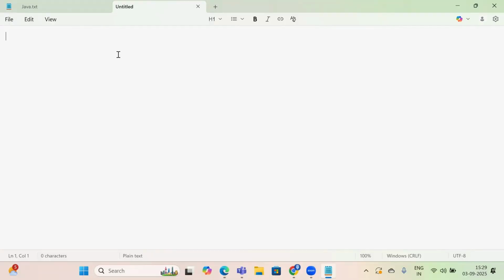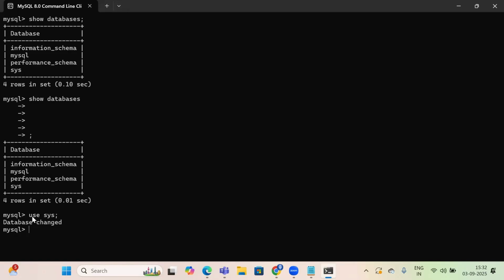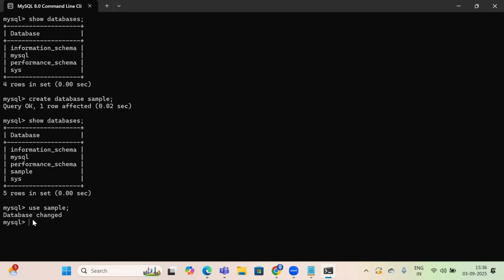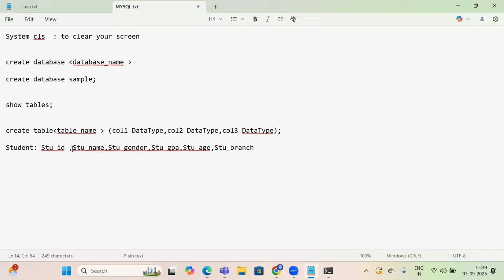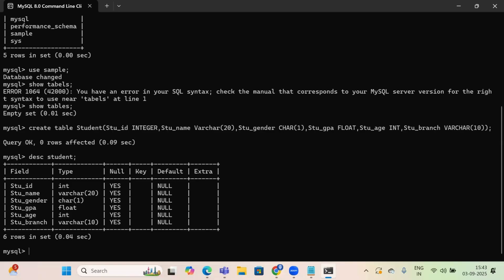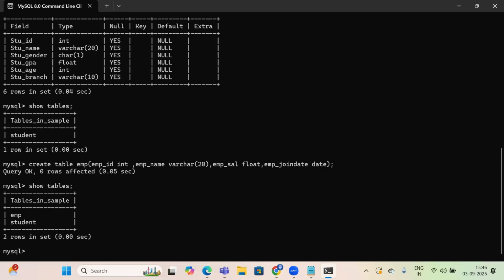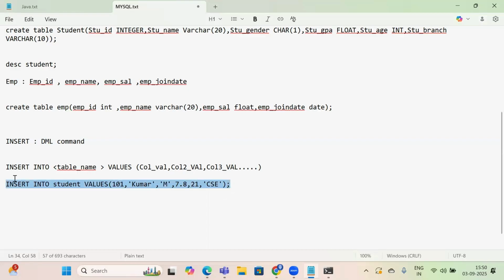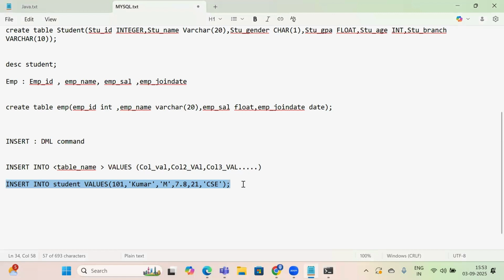MySQL Day 3 | Create Database & Tables | Insert & View Data | SQL Tutorial for Beginners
Welcome to Day 3 of MySQL Tutorial for Beginners! 🎉
In this session, you’ll learn step by step:
✔️ How to create a database in MySQL
✔️ How to create tables inside the database
✔️ How to insert data into tables using SQL commands
✔️ How to check and retrieve data with SELECT queries
✔️ Some commonly used SQL commands every beginner should know

This class is designed for beginners who want to build a strong foundation in SQL and database management. By the end of this lesson, you’ll be confident in handling basic MySQL operations like creating, inserting, and viewing data.